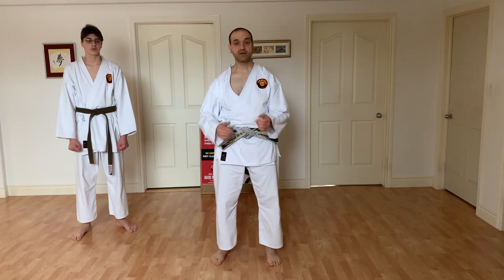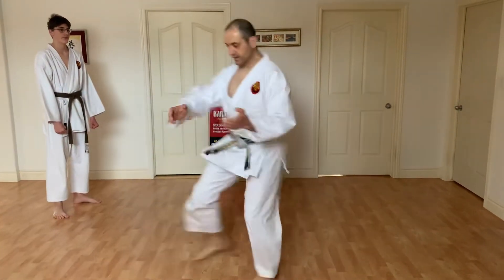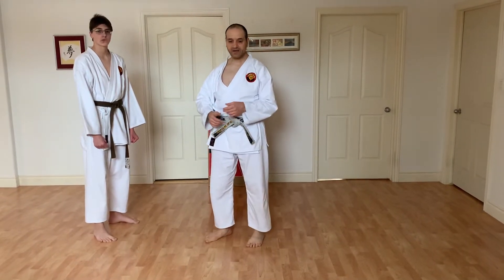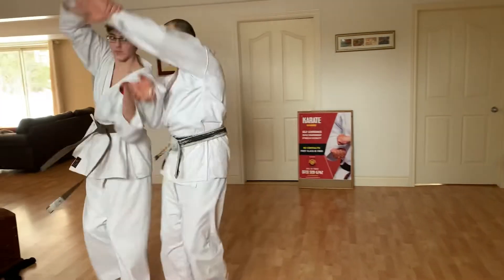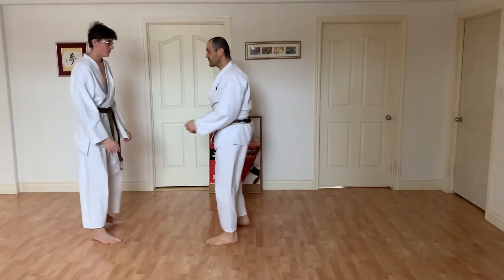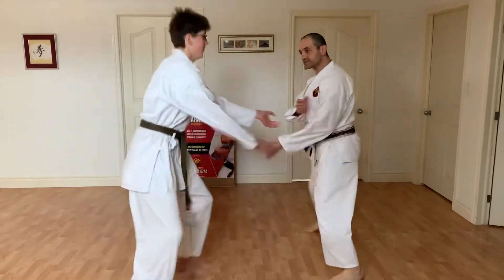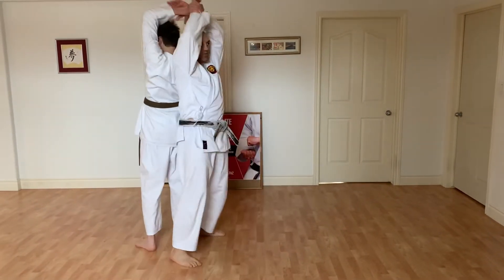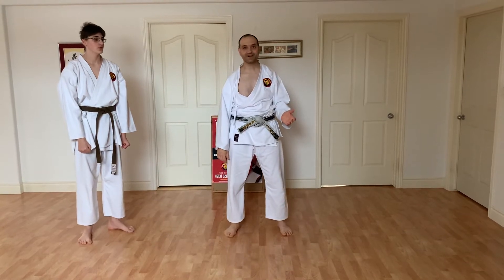#183: Aikido techniques used to get out of two hand grab